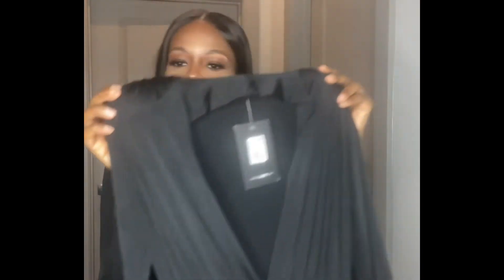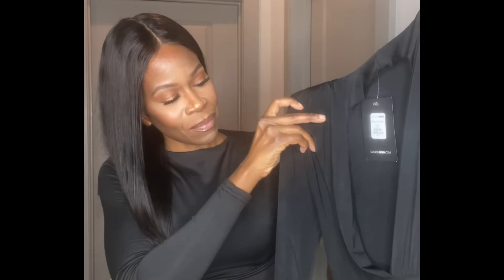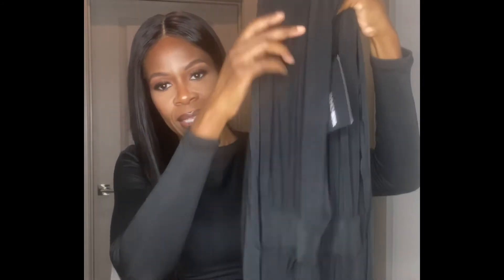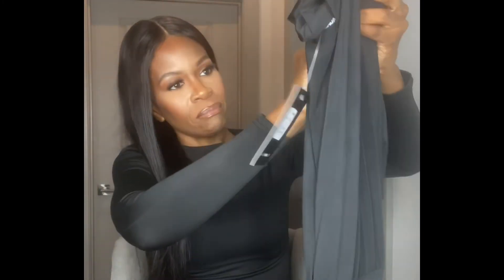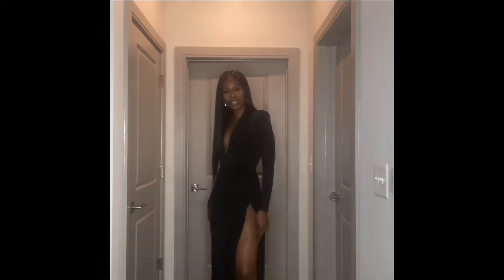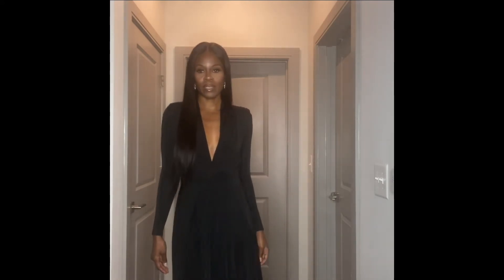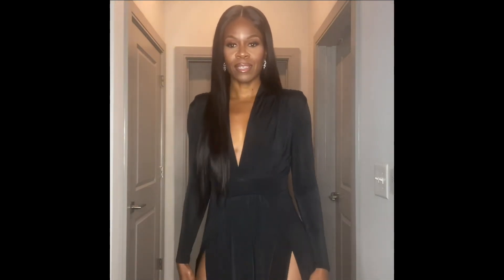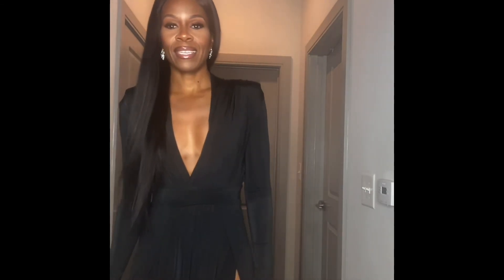Fashion Nova Party Dress & Skims Body Tape Review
This video is my review on the Fashion Nova “Spree Dress” as well as the Skims body tape.